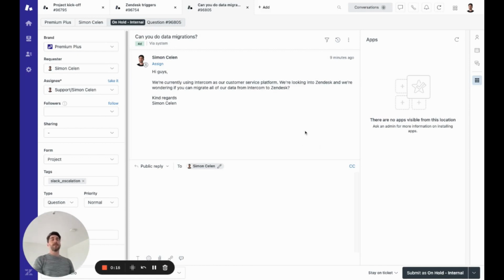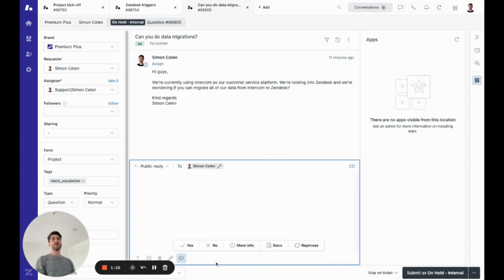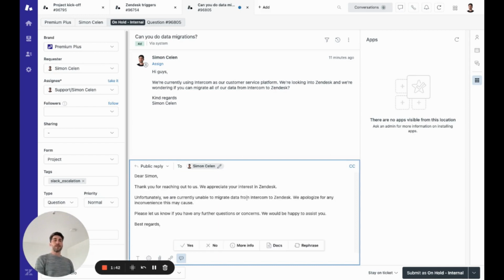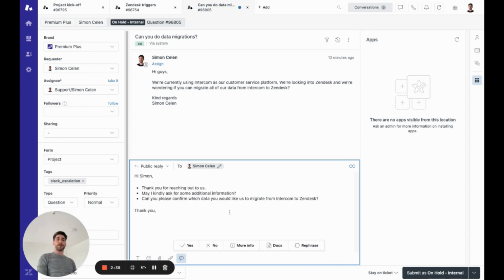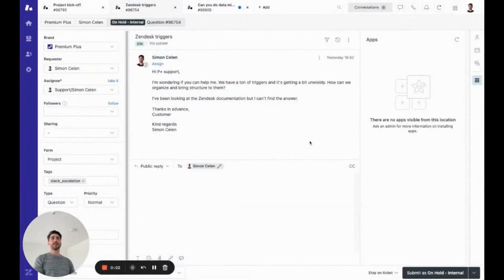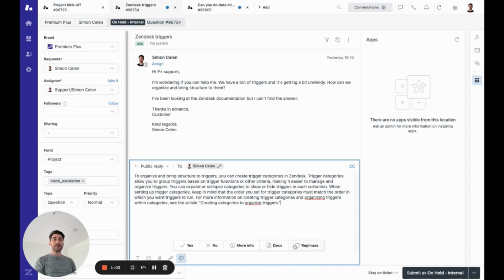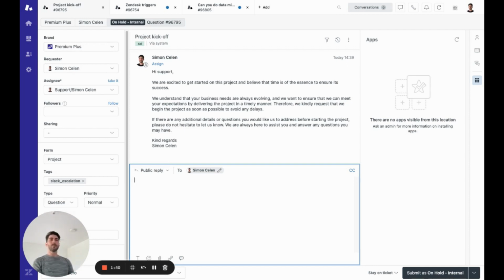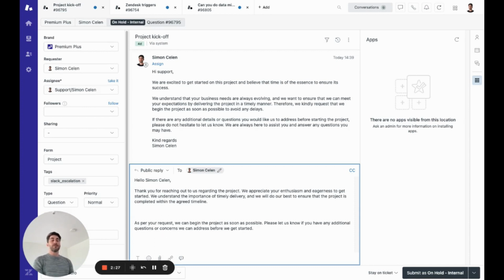ChatGPT Suggested Reply app for Zendesk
Experience seamless customer support with our Zendesk ChatGPT Reply App!  Let ChatGPT and Zendesk work together to take your customer service to the next level.

🔥 WHY USE OUR REPLY APP?
With our app, your agents can easily use ChatGPT's advanced AI technology to reply to Zendesk tickets, saving time and improving response quality.

Say goodbye to long wait times and generic responses – give your customers the personalised attention they deserve.

🪂 Our app enables agents to write replies more quickly.
Based on agent reply intents:

1️⃣ Answer the question affirmatively (Yes)
2️⃣ Answer the question negatively (No)
3️⃣ Ask for more information (More info)
4️⃣ Search an external resource for the answer (Docs). Distills the main question from the ticket, searches an external resource, in our case the Zendesk documentation, and allows to answer questions on the retrieved information.
5️⃣ General purpose rephrase (Rephrase). Any short form line of text you enter can be expanded and rephrased in a customer friendly way. Allows to rephrase the entire message, or a selected piece of text.

These functions can be fully customised to fit your use case.

Start your trial today and experience its amazing features. Don't miss out, click now! 🚀

👀 LOOKING FOR A CUSTOM CHATGPT APP FOR ZENDESK?
Want to use ChatGPT in your Zendesk instance and have it customised to your needs? Our team is ready to help you. and get started!

🎰 DON'T GAMBLE WITH YOUR ZENDESK IMPLEMENTATIONS
with Premium Plus you never have to. Discover our offering here for new and existing Zendesk clients

🤔 WHY WORK WITH PREMIUM PLUS?
As Zendesk's Global partner of the year 🏆 we make the difference by providing your company with all the tools and best practices to get in touch with your customers in the best possible way.